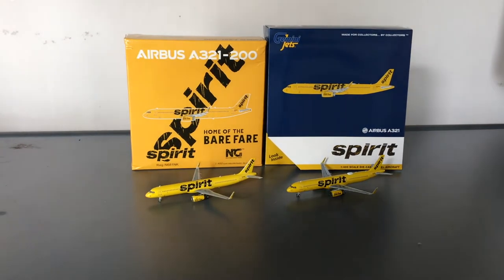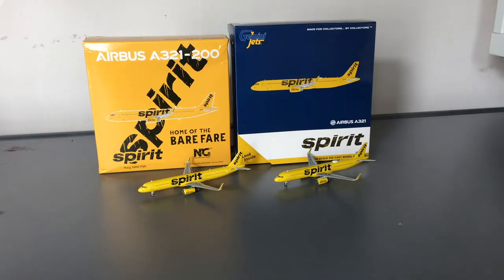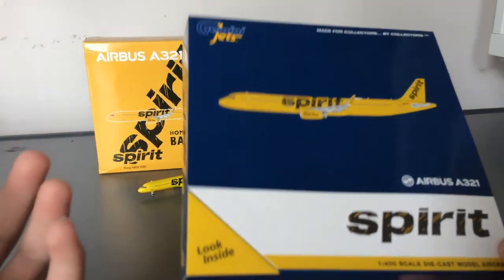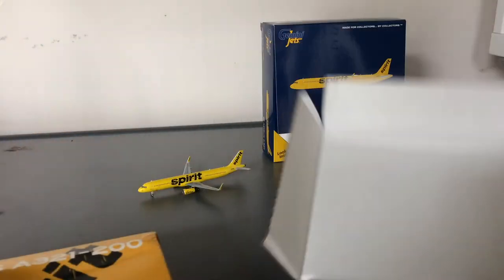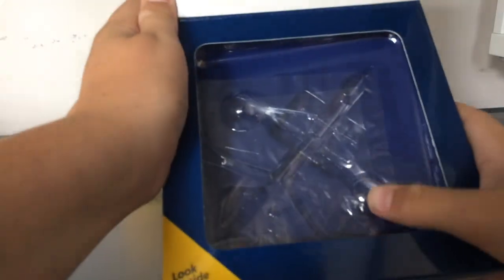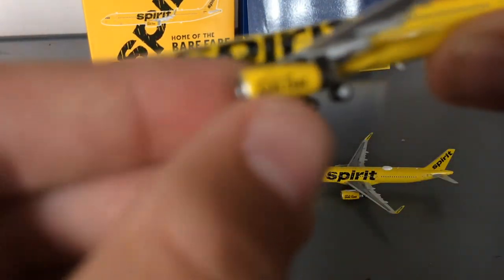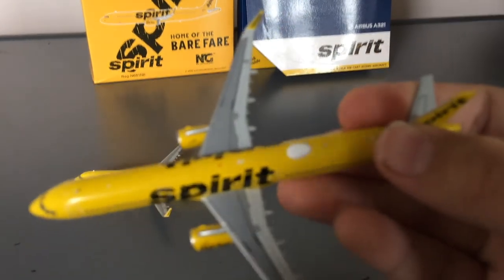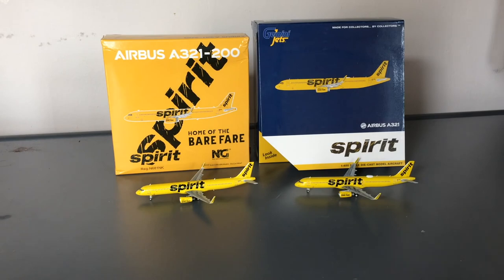IS GEMINI BETTER THAN NG? - Spirit A321 - Model Comparison #1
Stay safe, healthy, and happy... Peace! - GarwoodAviation